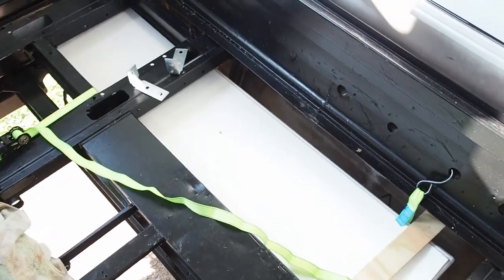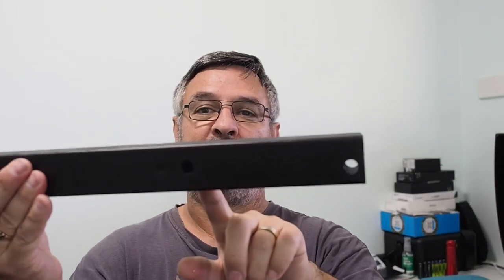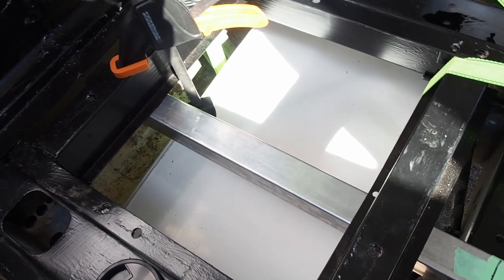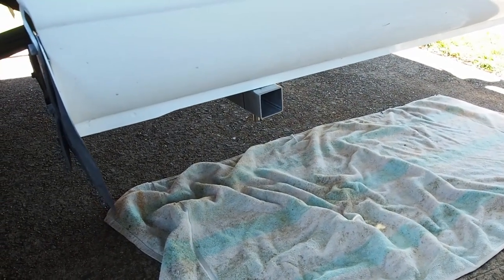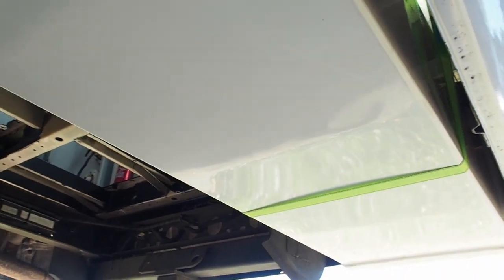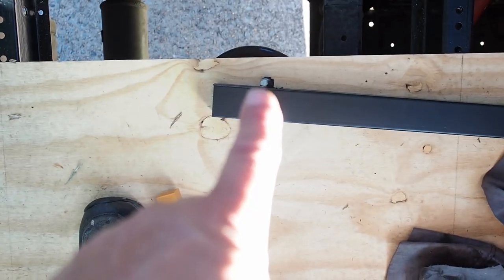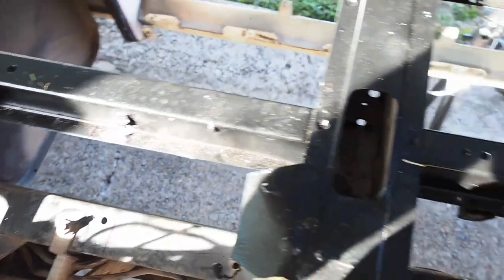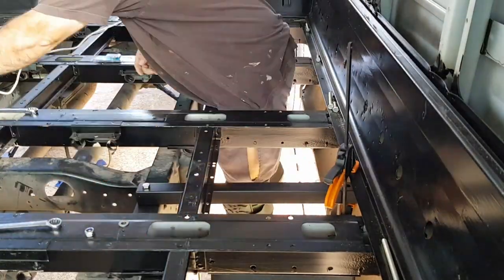Mitsubishi Rosa Bus Conversion Part 17 Installing the water tanks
Our Mitsubishi Rosa bus conversion into a tiny off grid home continues, as we installing our water tanks. Having 3 tanks to install we start off with the smallest to make sure we have the installation right before putting in the larger tanks. This took several weeks but I am happy with the results. Sorry this is a bit of a long video, but i thought it was important to show all the issues I came across.

We hope to inspire others just as we have been inspired.

Please leave any comments, suggestions or tips below.

Thanks for your support Andrew & Carolyn